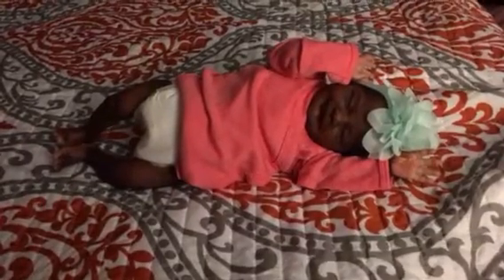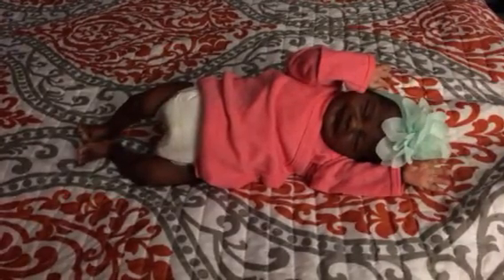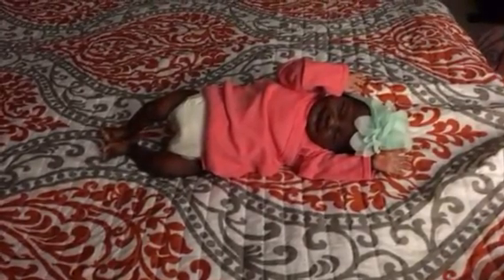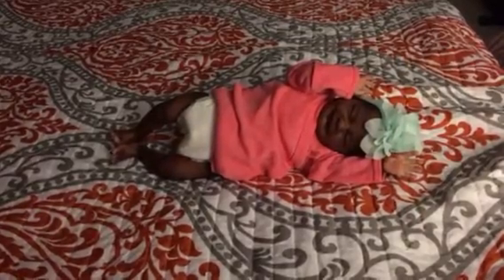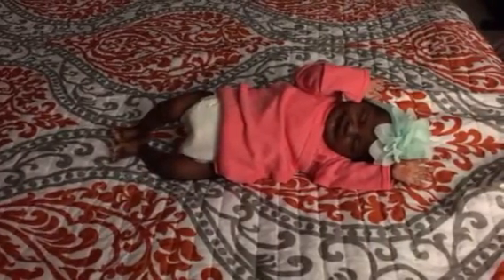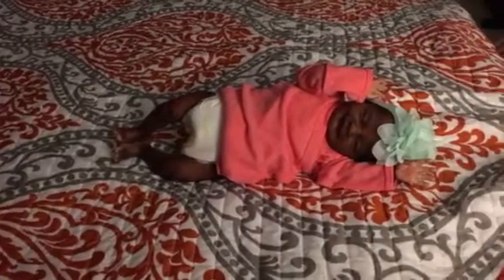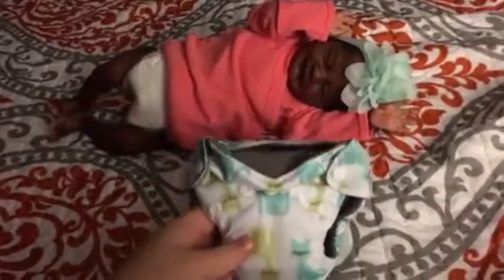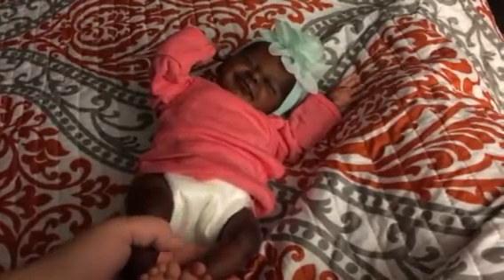Late night/early morning with my new reborn doll